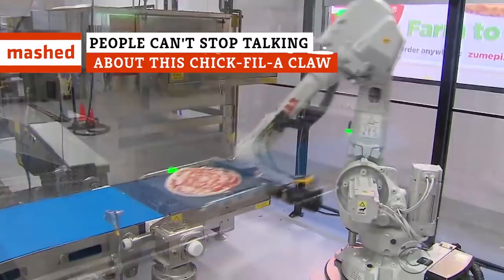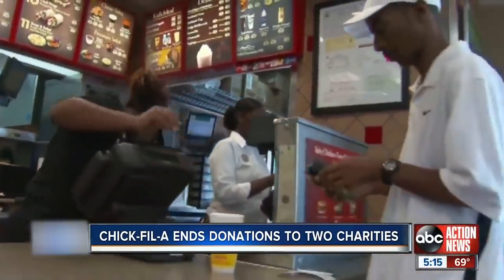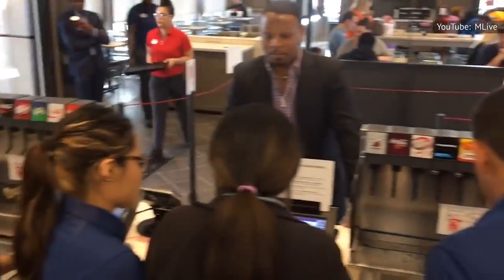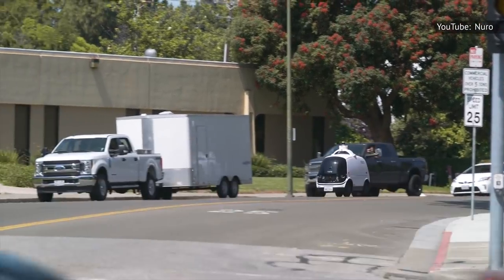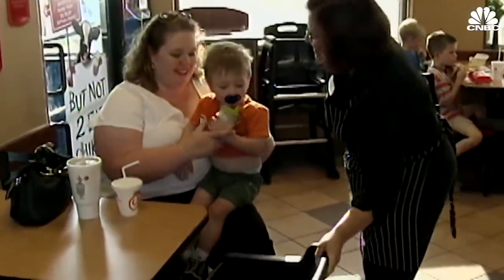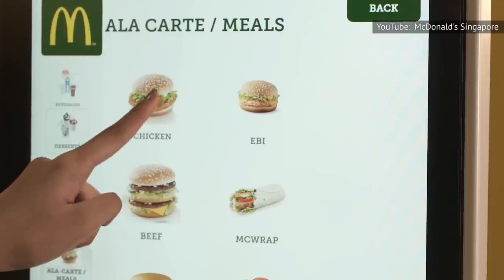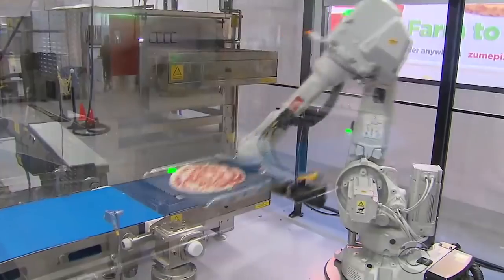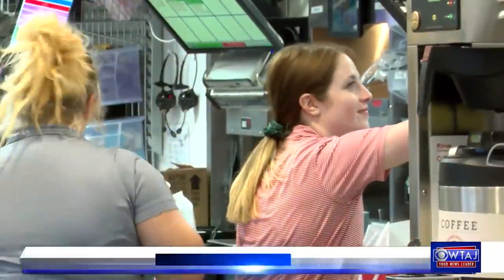People Can't Stop Talking About This Chick-Fil-A Claw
The future of fast food may already be here, delivering you chicken at a local Chick-Fil-A.

When TikTok user edgarspam noticed a mechanized claw contraption delivering sacks of food at Chick-Fil-A, he recorded a video that's taken the platform by storm. It's just one example of the ways in which fast food companies are replacing people with machines, with everything from computerized order kiosks to self-driving cars that deliver your food by navigating real roads with no one behind the wheel.

The Chick-Fil-A claw is just one example of how the industry is changing, as people get pushed out amid the rise of the robots. Here's why people can't stop talking about this Chick-Fil-A claw.